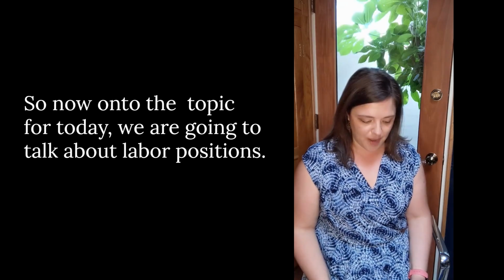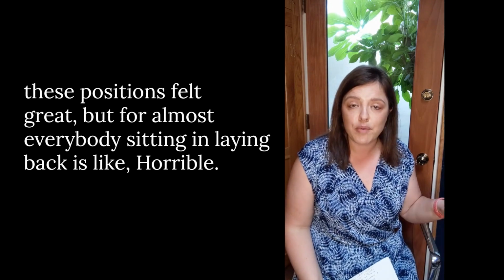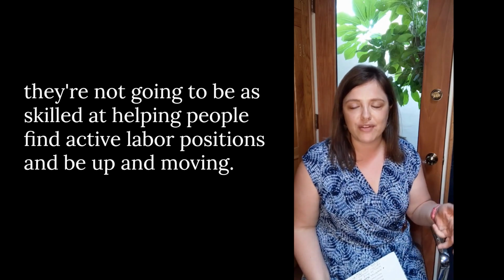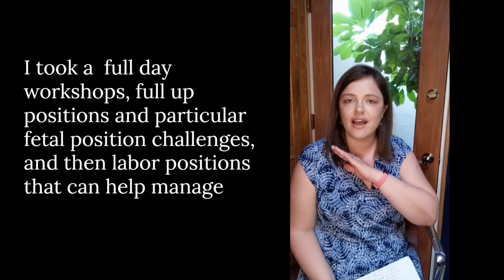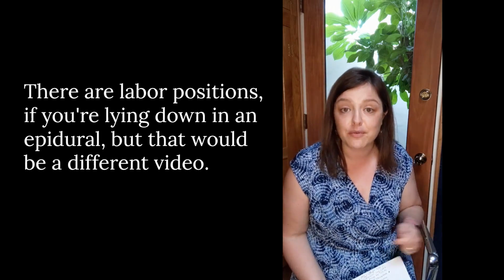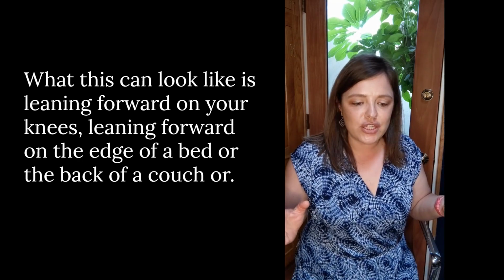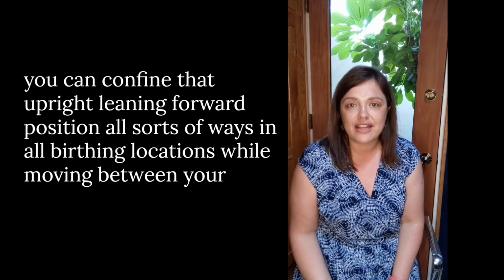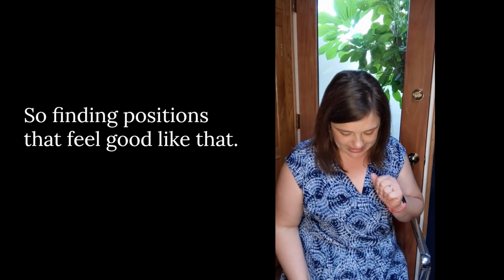Labor & Childbirth Positions (They're less complex than you may worry!)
Hello and welcome to Brave Journey Birth Preparation channel!

We discuss:

-labor & birth positions

-how there are generally two goals for labor positions and sometimes they are in conflict

-the importance of not overthinking it

-and a labor position tip at the end!
This video is part of my ongoing weekly Brave Journey birth preparation videos where I pick a birth topic and talk about it! So much of birth is unpredictable. Learn as much as you can before your baby arrives! Do your research. Reflect on your own perspectives on intense physical experiences, medicine, & risk. Talk to your medical care provider. Make informed decisions.

Let me know any thoughts or ideas for future videos. What do you want to know or wish you'd known about childbirth, postpartum, and birth preparation? ❤️

You're having a baby! Welcome to the Brave Journey Birth Channel. I'm Cara Lee and I'm a certified birth doula, and childbirth educator. I trained with and am a member of Birthing From Within and am also a member of Evidence Based Birth.

Pregnancy can be overwhelming. At first, the idea of giving birth might feel daunting - and honestly, for good reason!  I want to tell you right now -- there is no one 'right' way to birth your baby. You may be wondering, "How do I include my birth partner?" "What should I pack in my hospital bag?" "Should I take that hypnobirth class everyone talks about?" Here at Brave Journey you will find nonjudgmental & inclusive childbirth education. Whether you're planning a natural birth, unmedicated, or medicated.

Birth is an intense and transformative process no matter how your baby is born.  Truthfully - there is no 'right' way to give birth!   I love helping pregnant people prepare for labor and delivery, giving birth, and mindfully navigating interventions in our modern day medical context. I prioritize balanced discussions of both the benefits and risks of various topics including epidural, labor induction, postpartum recovery, nursing, chest/ breastfeeding, body feeding, and newborn care. Parenting is your next big journey, and once your baby is born, postpartum and breast / body feeding becomes your next challenge to navigate.

Here at Brave Journey you'll build knowledge, wisdom, and tools to bravely navigate pregnancy, labour, & postpartum your own unique way. Let's get started!

I am a certified Birth Doula with toLabor & a trained Birthing From Within Childbirth Educator in Phoenix, Arizona, USA! For more information and resources, find me